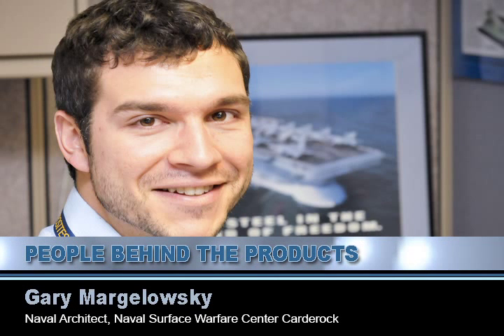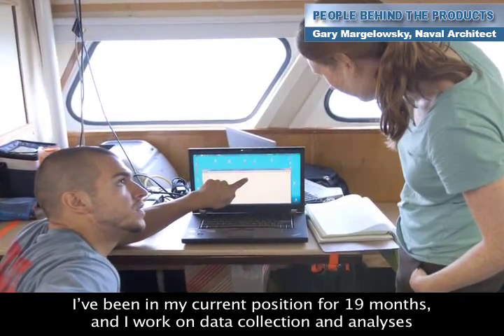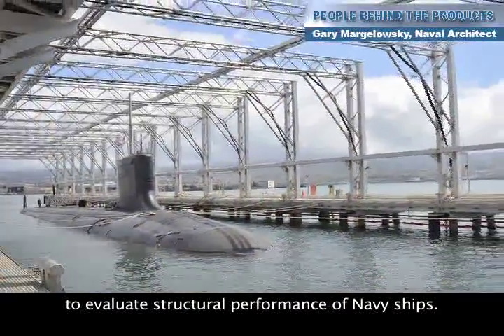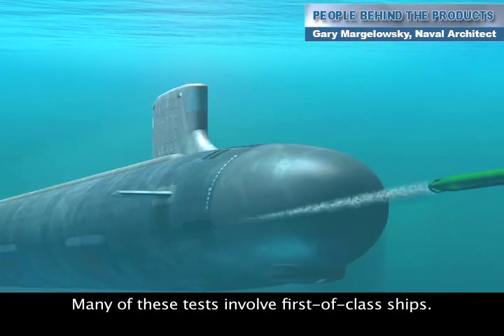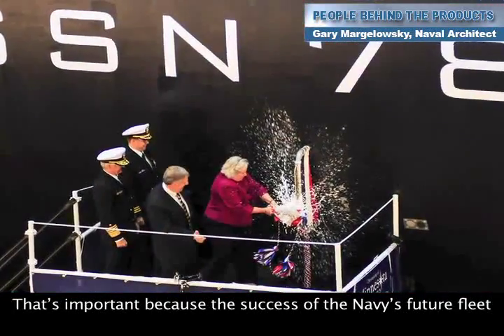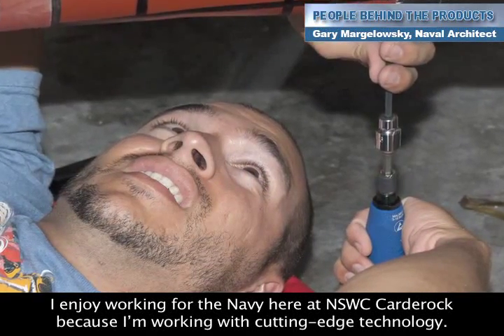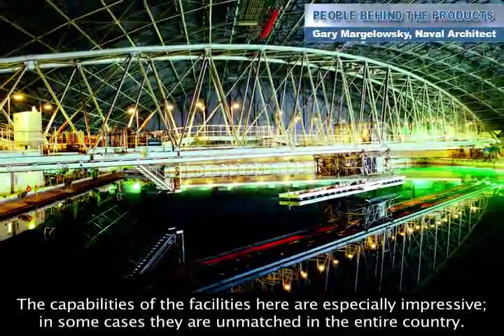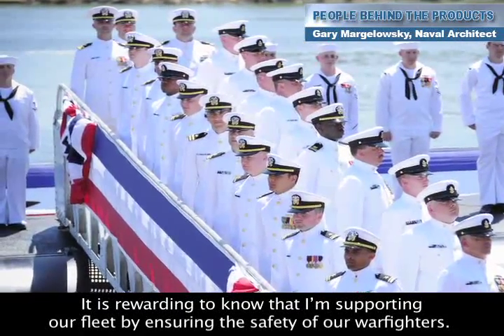Career Snapshot: Naval architect at NSWC Carderock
Meet Gary Margelowsky, a Naval architect at NSWC Carderock. He works on data collection and analyses to evaluate structural performances of Navy ships.